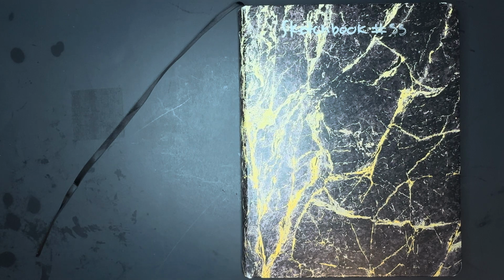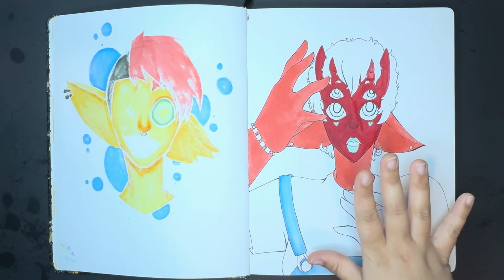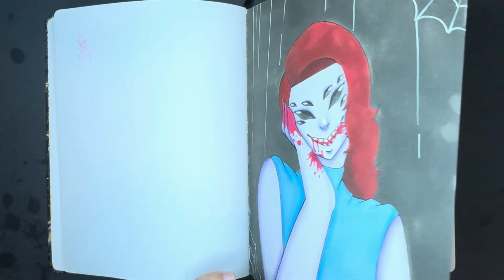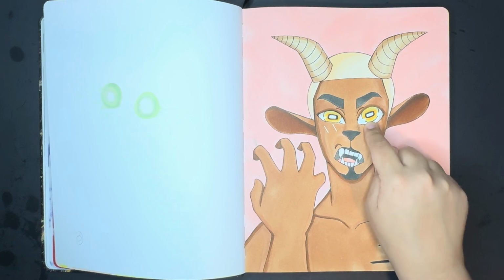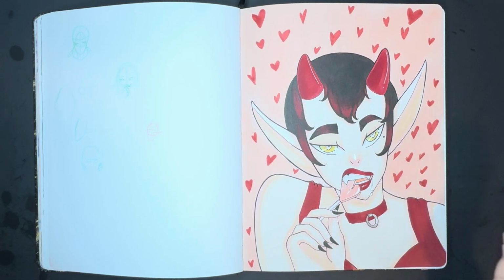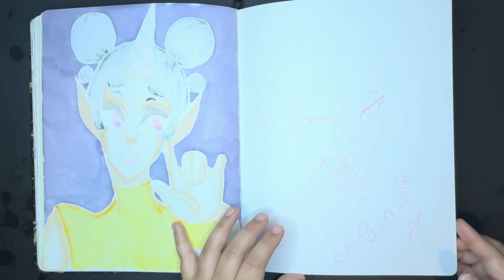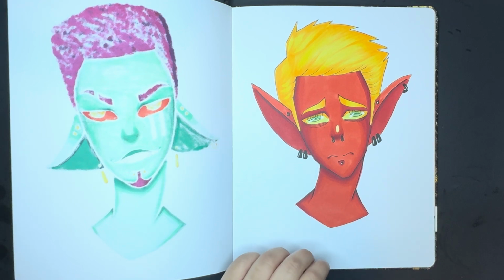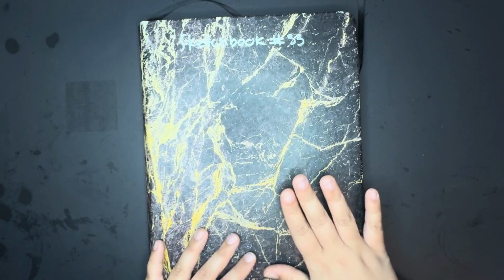I Think This Sketchbook Gave Me Burnout: Daily Doodle 155